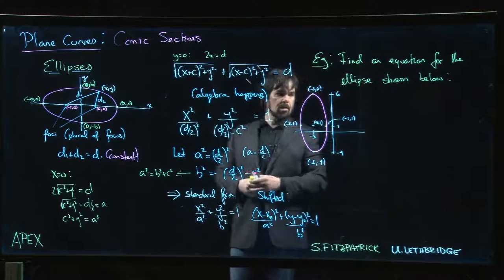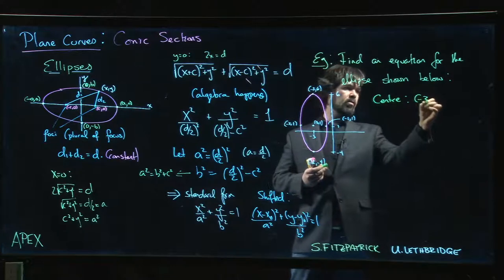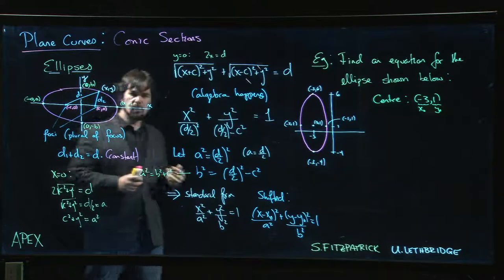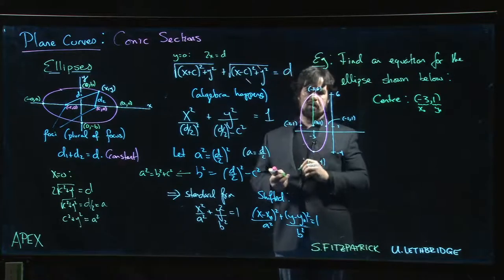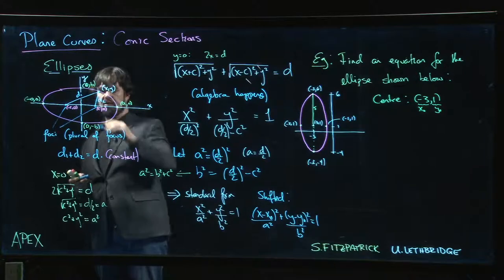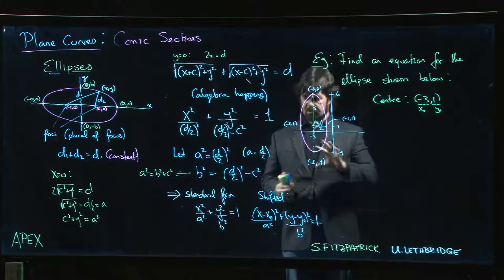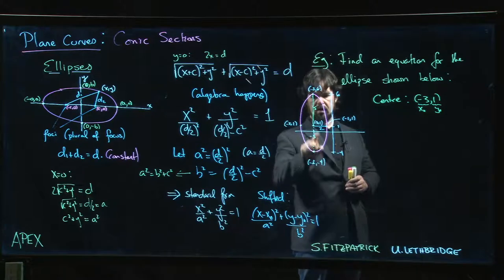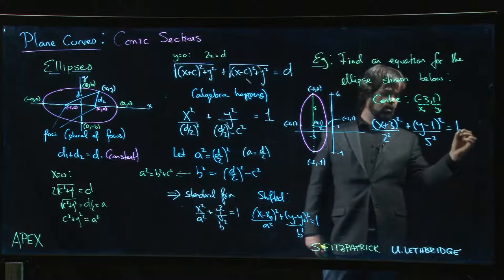Plane Curves: Conic Sections - 06. Ellipses - Example: Finding an Equation